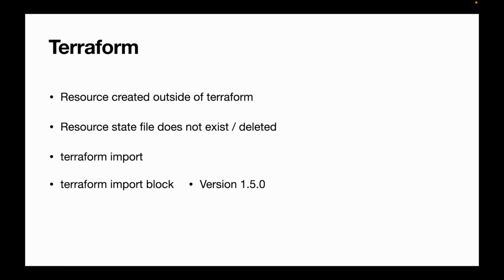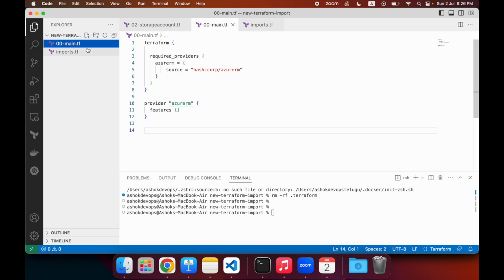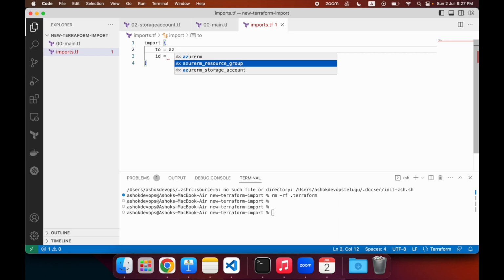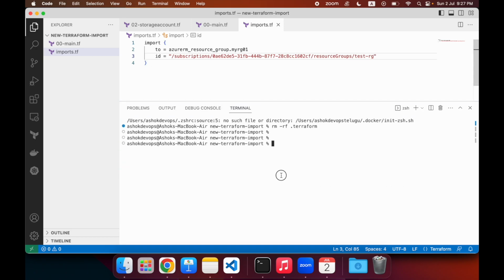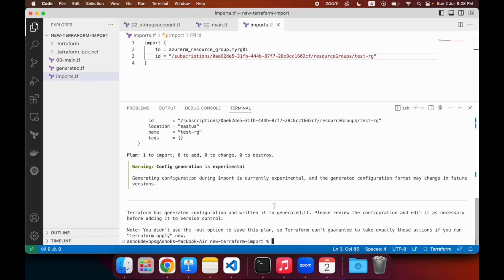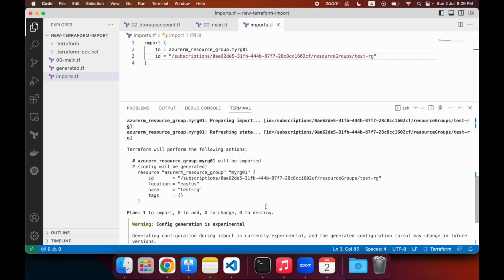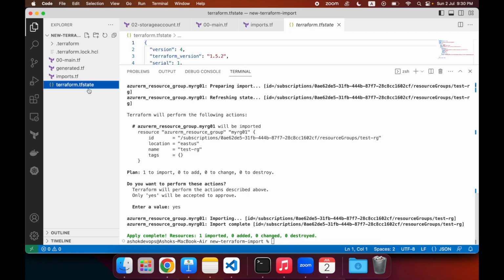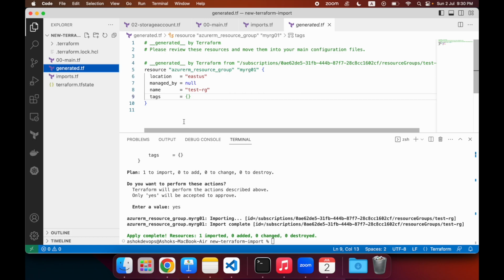🔥 Unleash Terraform's Power with Import Block! Watch Your Infrastructure Transform! 💥terraform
In this video i'm going to explain DevOps in 120 seconds

In this video i will explain how to use terraform new feature , terraform blocks to import resources.

⭐️ More DeOps Content

👉  Terraform Telugu Tutorial Series

terraform interview questions
interact with terraform modules
managing terraform state
what is terraform
terraform fundamentals
terraform modules
terraform interview questions for experienced